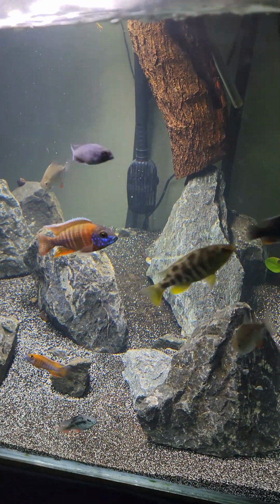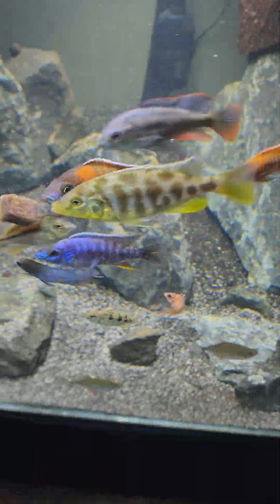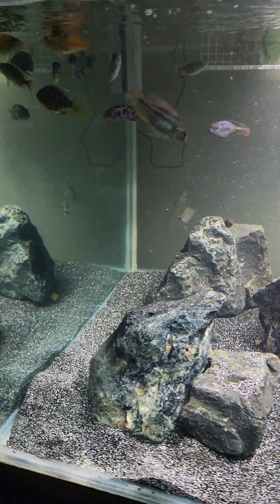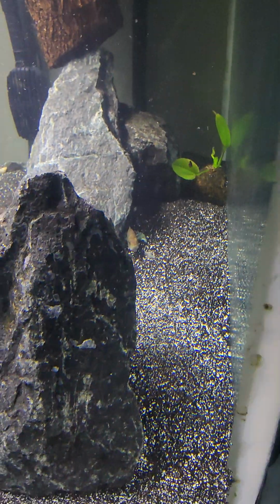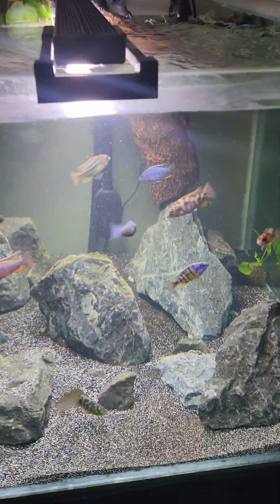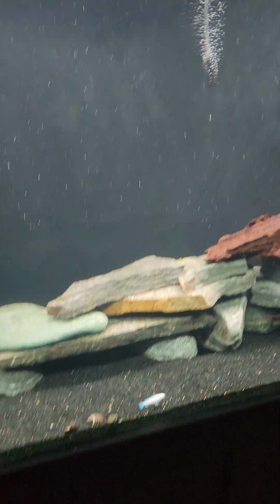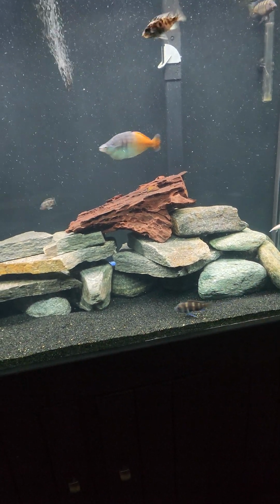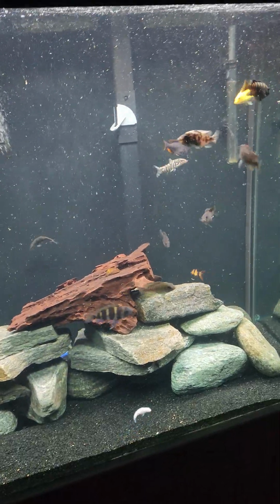feeding time and food talk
evening  feeding  and   food  talk about   cichlid  diet .  like  subscribe  and  drop  a comment  below if  you want me  to make  a more in depth  video  about  what and  how  i  feed my  fish